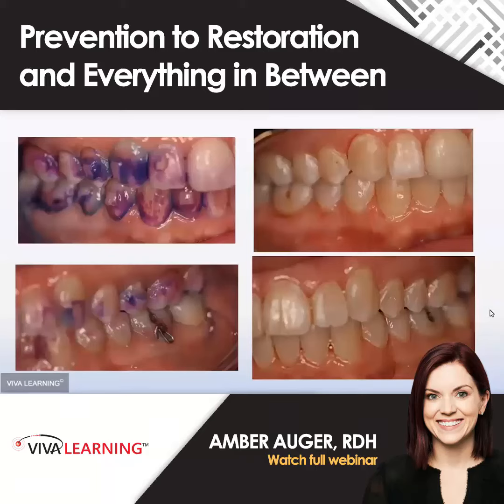Clinical Tip: Prevention to Restoration and Everything in Between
This is the webinar for every type of dental professional, where practice meets profitability. There’s something for the whole dental team to learn.